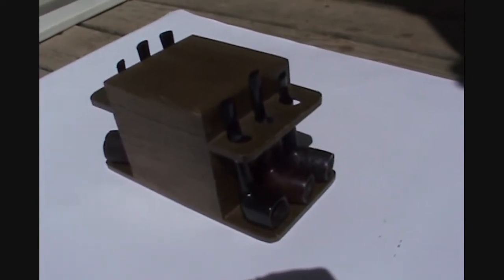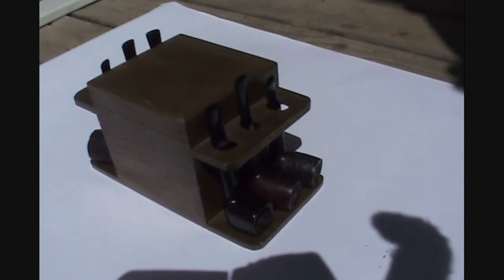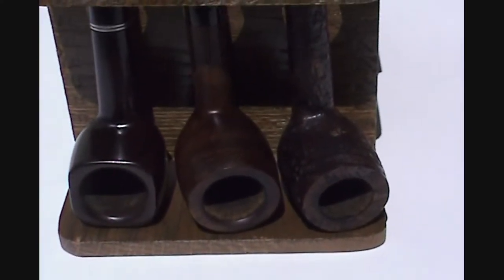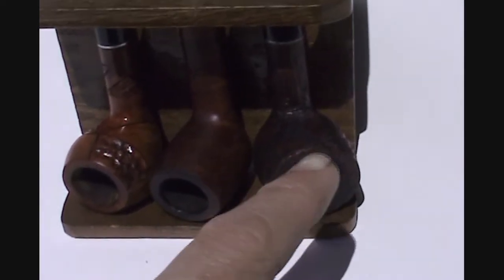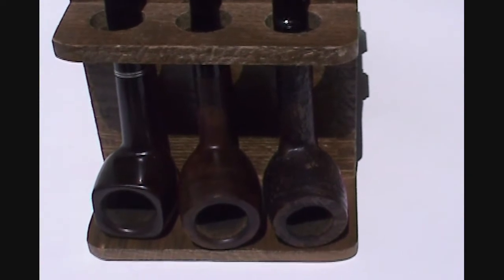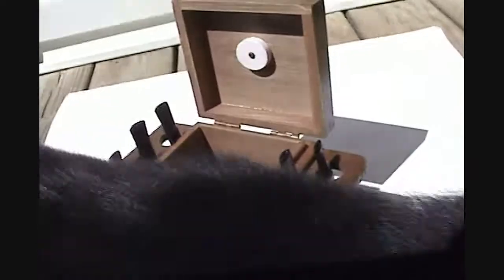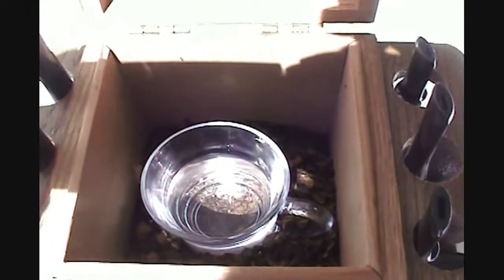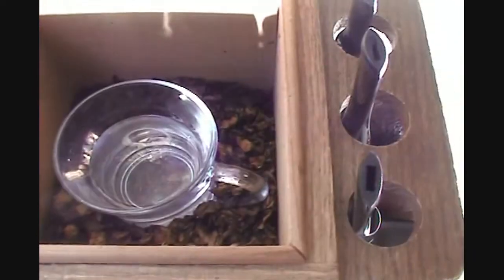Restored Estate Pipes and humidor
Here is a few old estate pipes I cleaned up to have when friends come over, in case they forgot or want to try the pipe for the first time. I really like the humidor and will put the tobacco I smoke the most in it. When it comes to old Spanish cedar to liven it back up sand it good, then sit a glass of distilled water in the humidor for a few days to freshen the wood up. The bulk tobacco under the glass in the video will be thrown away. I'm using the tobacco to absorb and foul odors from the humidor. Hi-jinks added by Salem my cat.